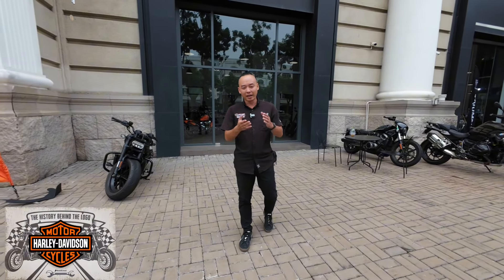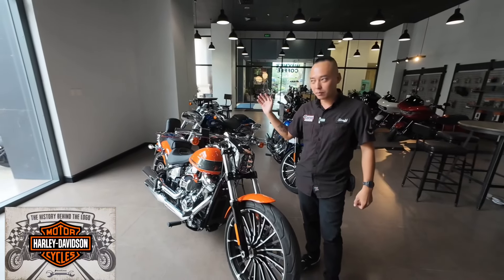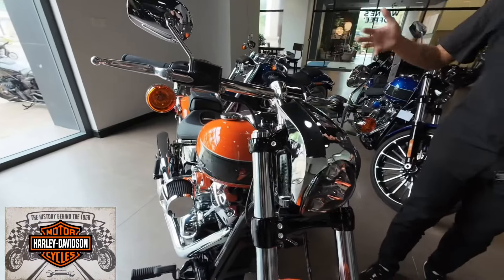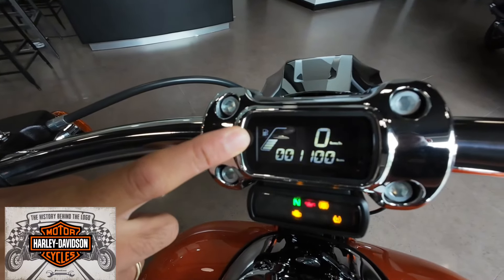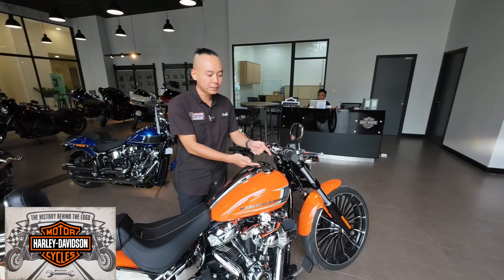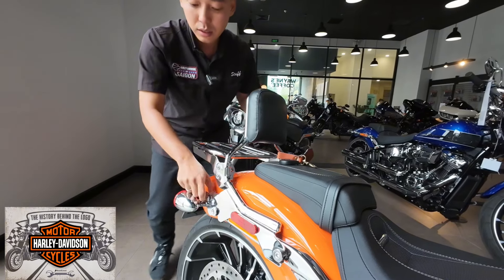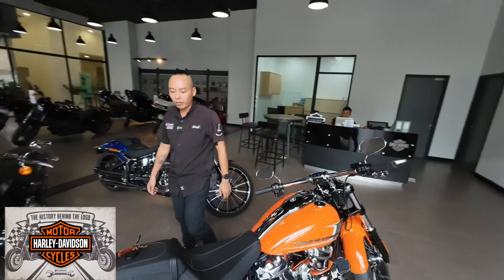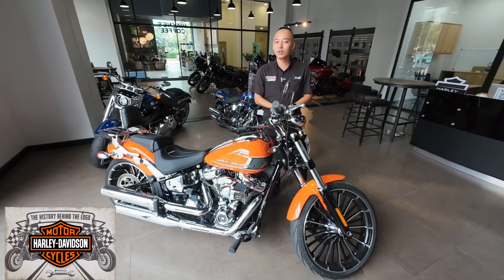Harley Davidson / Breakout / odo 1100km tại Harley Davidson PMH Q7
Breakout 117 siêu lướt đẹp.
- Odo 1100km
- tựa lưng baga chính hãng
- BSSG
- Giá xe mới 969tr
Giá xe này 879tr.